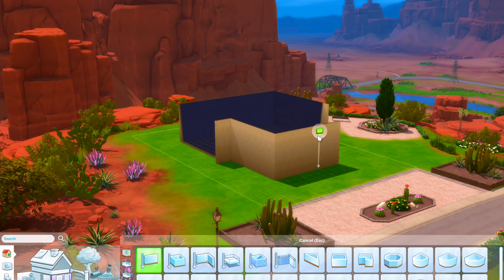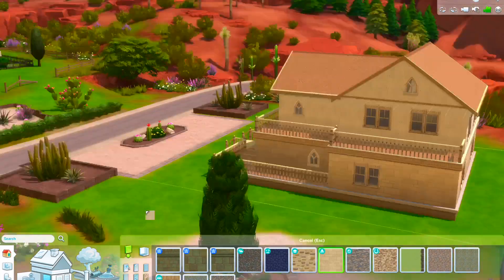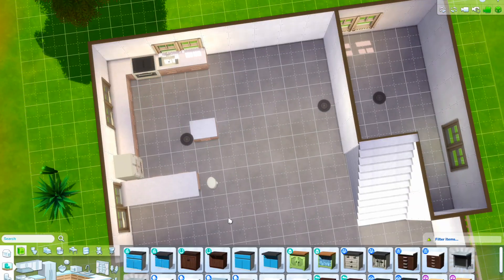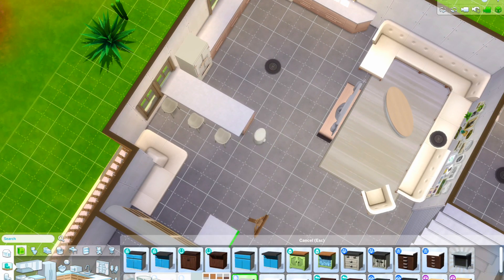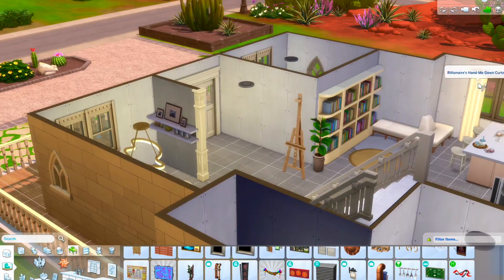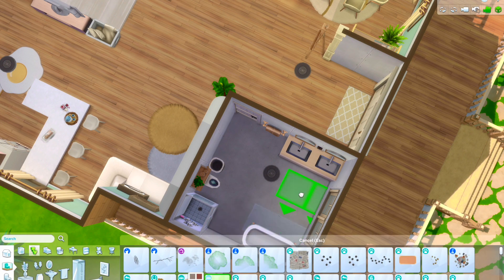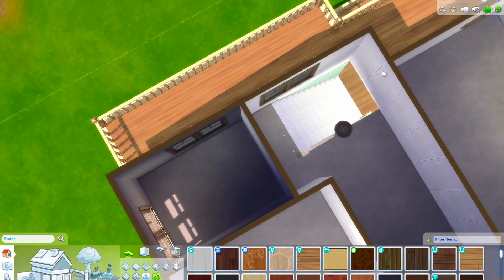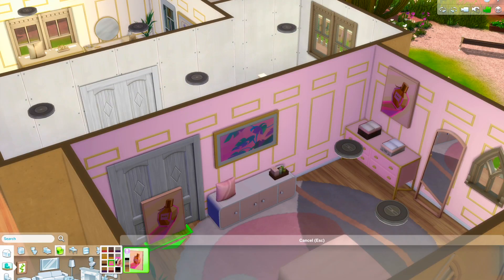Building In The StrangerVille World In The Sims 4 (SPEED BUILD)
Hi everyone, today I thought I try and build a house in the strangerville world.

Hi guys, thank you for taking the time to click and watch this video! I make Sims 4 builds and create a Sims video on this channel. So if you enjoy this video then please: